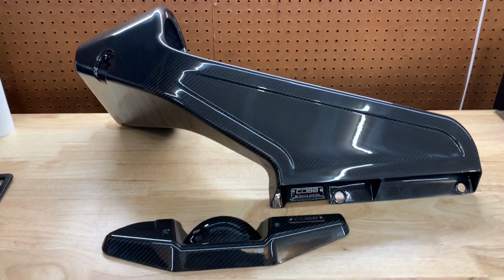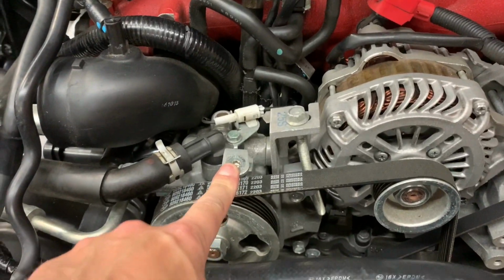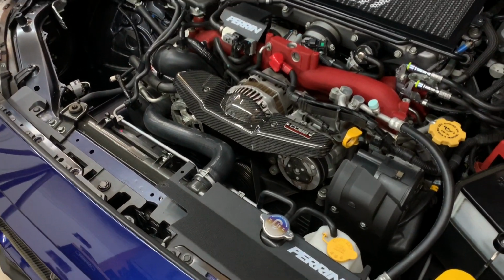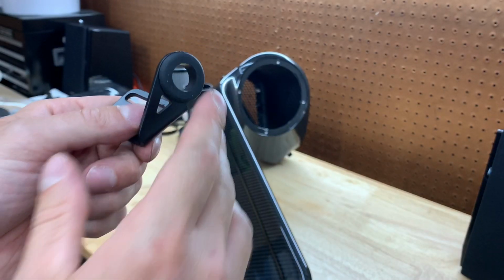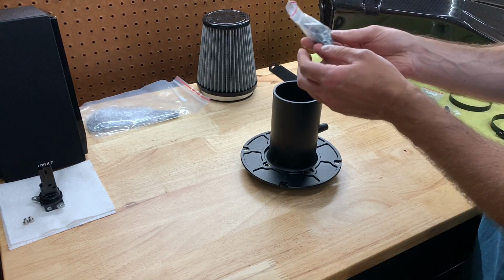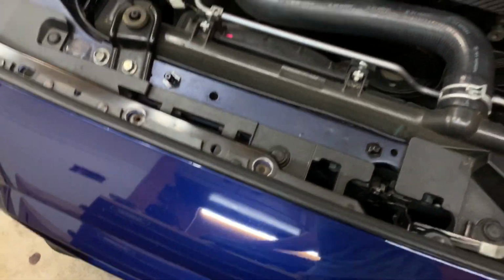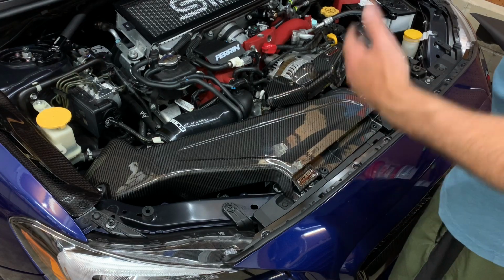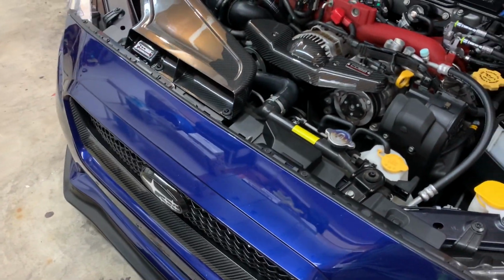Installing the NEW Cobb Redline Carbon Fiber Intake and Alternator Cover on my STI